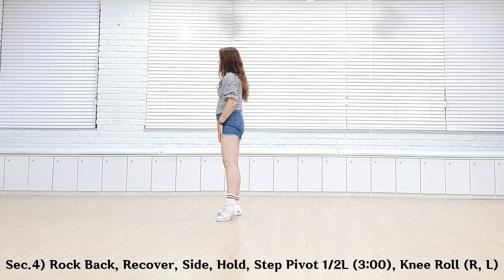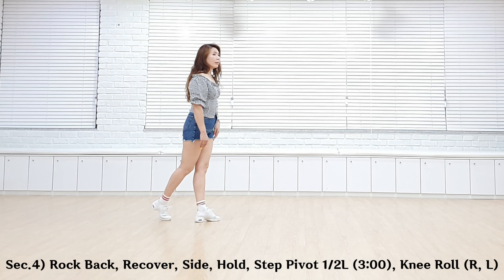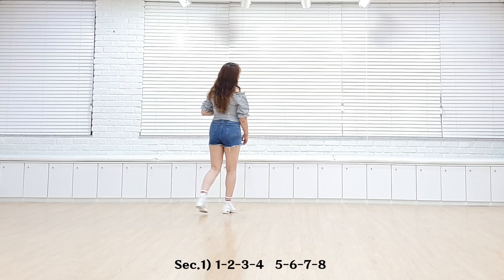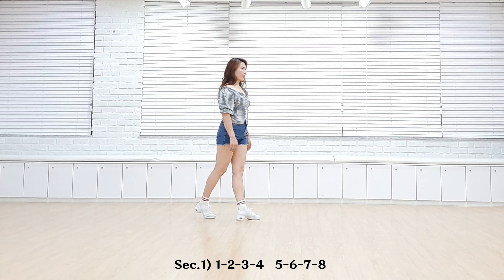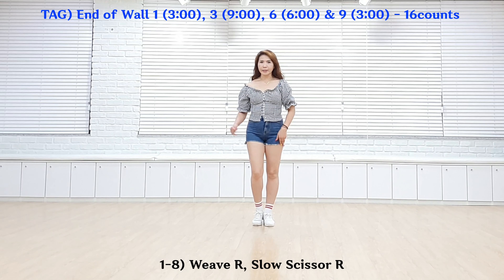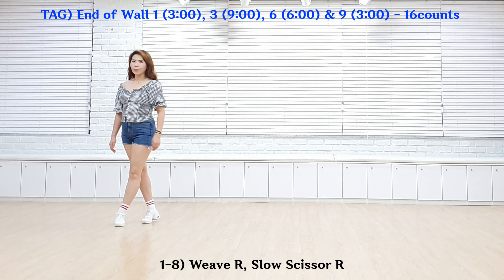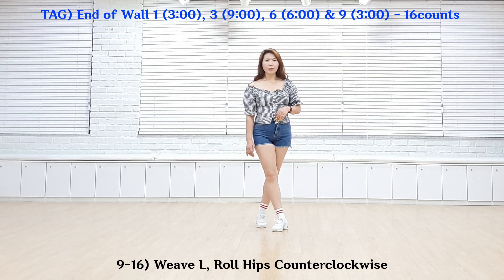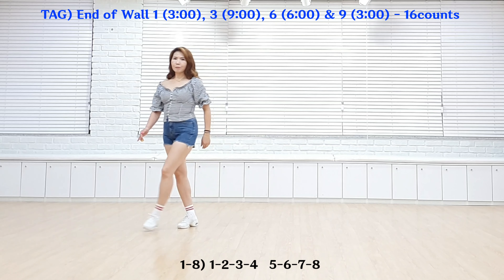💟TUTORIAL | 스텝설명💟 Hey Stranger Line Dance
💃 Dance Video💃

Choreographer : Roy Verdonk (NL) & Amy Glass (USA) - October 2016
** 4 Tag: End of Wall 1(3:00), 3(9:00), 6(6:00), 9(3:00) - 16counts
** 1 Restart : On Wall 4 after 16counts (facing 12:00)